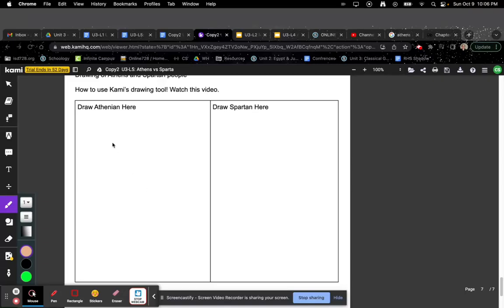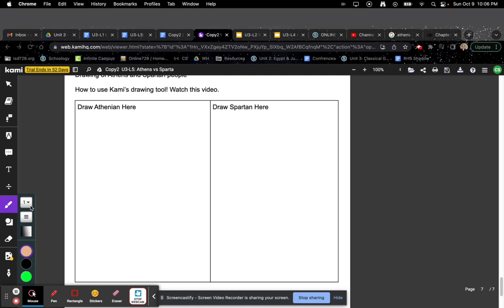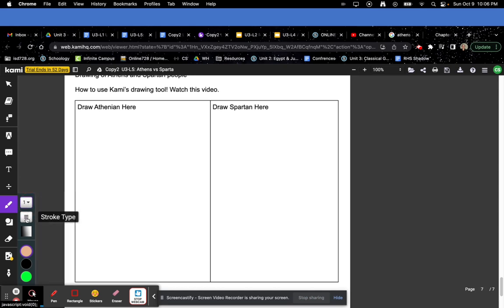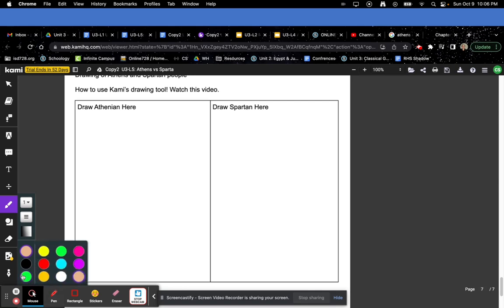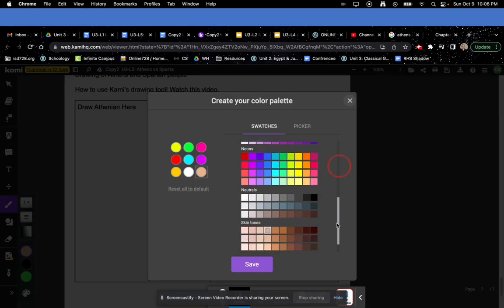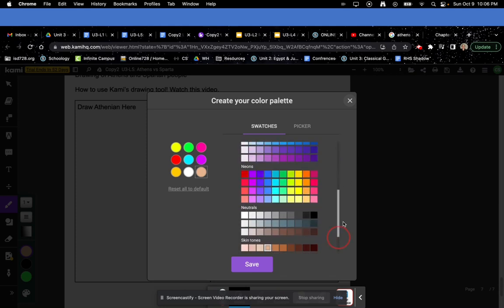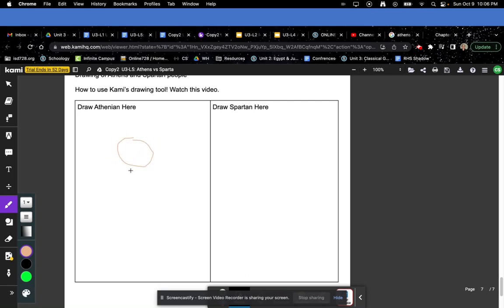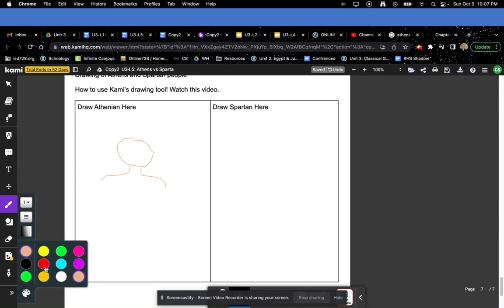Drawing in kami